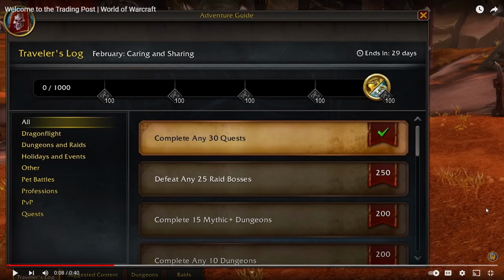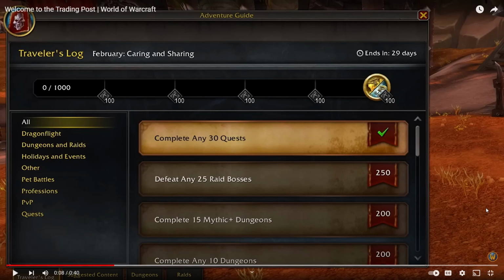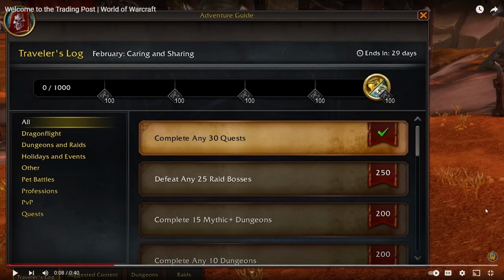My Reaction to the WoW Trading Post